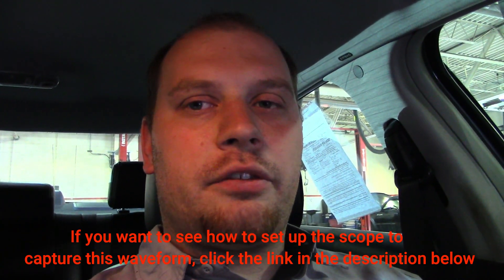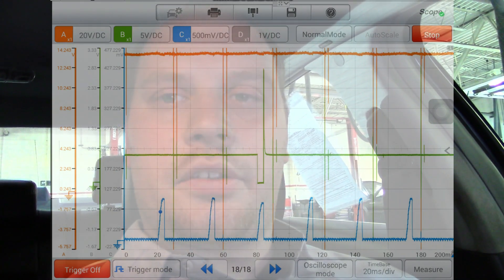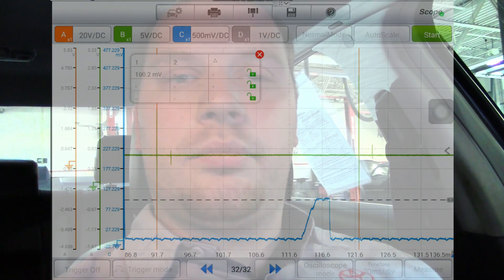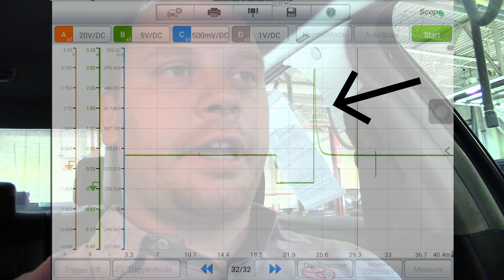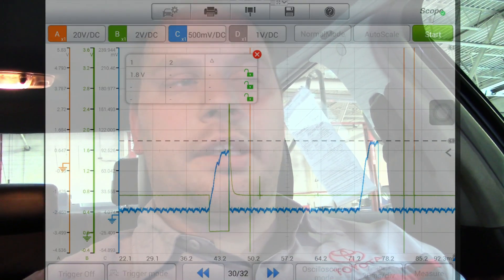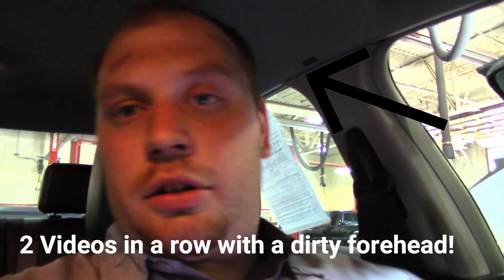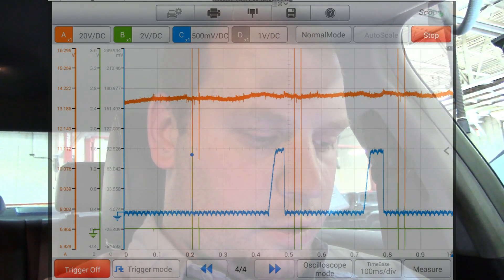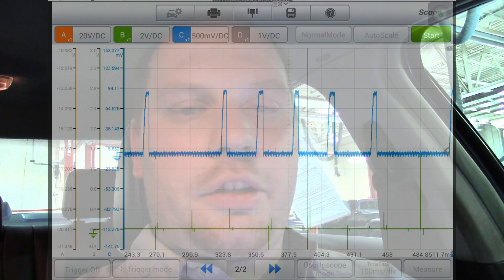Lincoln MKZ Intermittent Cylinder 3 Misfire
Hello again Youtubers! Today I am just show a diag on a Lincoln MKZ with the 3.5L that has a cylinder 3 misfire. This car already had the usual. 6 Plugs and 6 coils launched at it which didn't fix the car. So we are going to attack this one, albeit, lazily lol

If you're looking for an inexpensive scope like the one used in this video, here is a link to the autel scope that I used

I know that I didn't show the hook ups for the scope. But the shop was extremely loud so the video was just about unusable. So here is a link to another injector video that I did using similar connections.